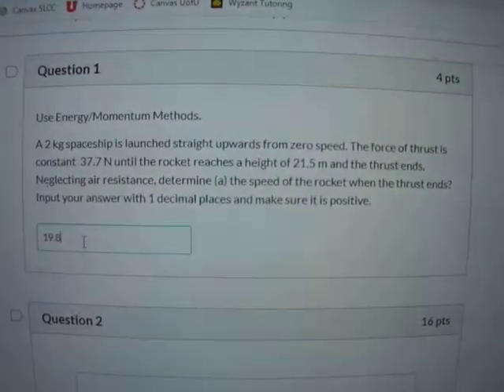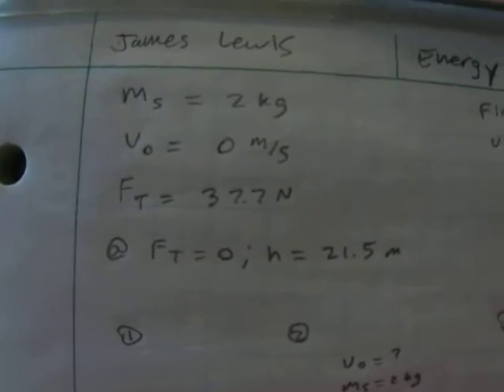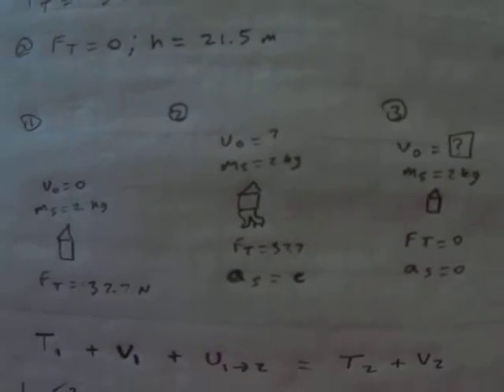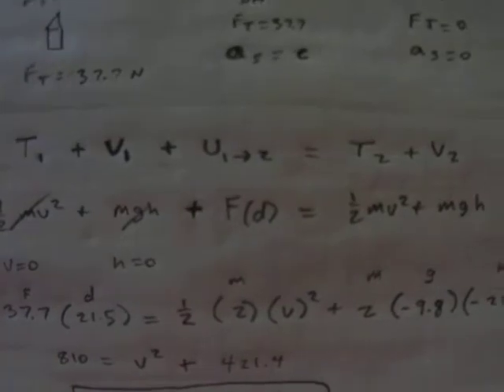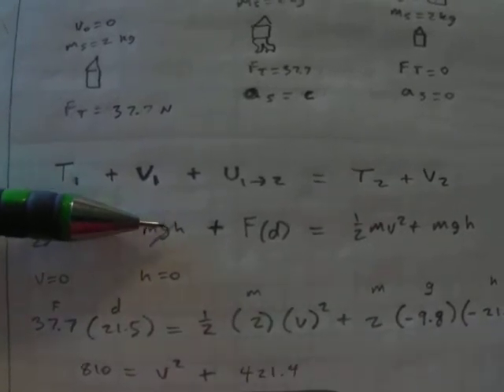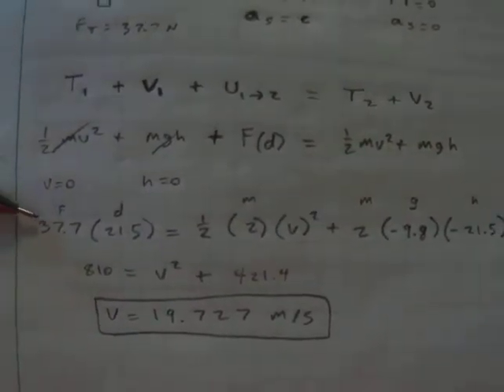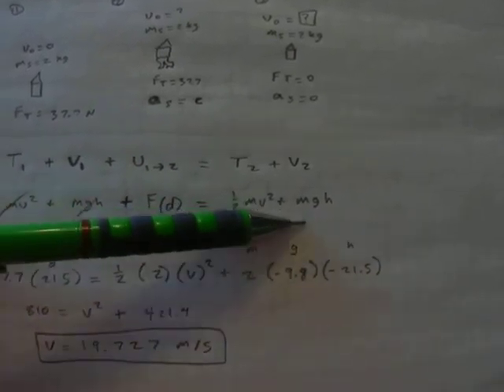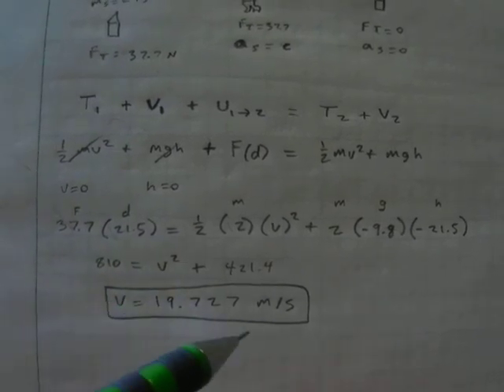Energy and Momentum Quiz 4